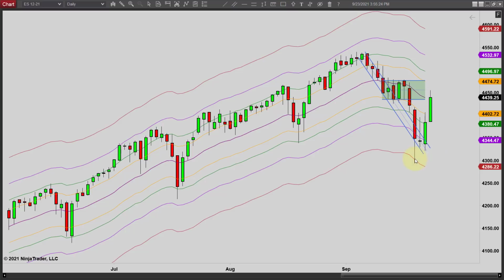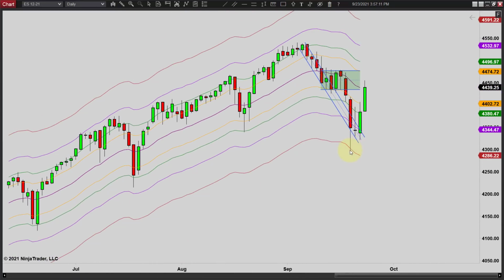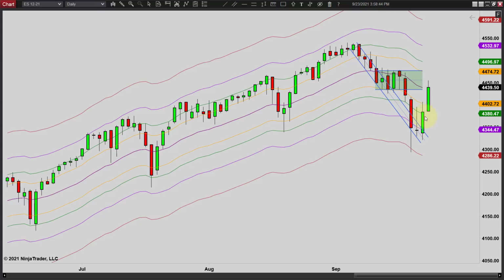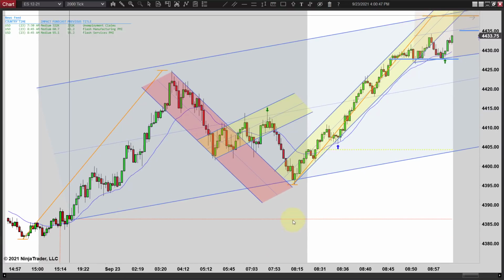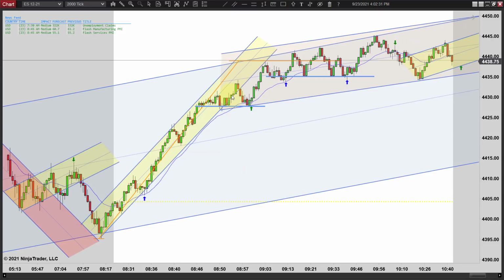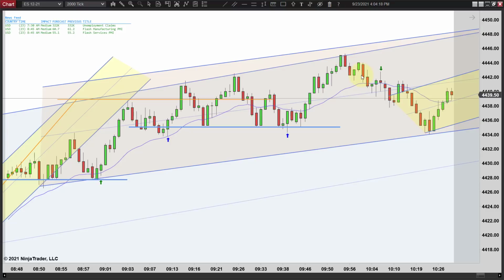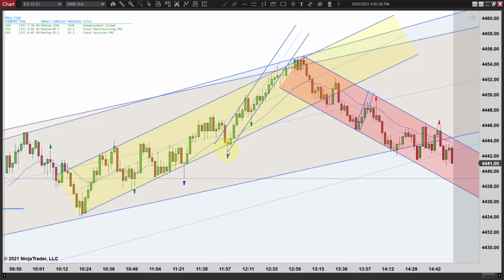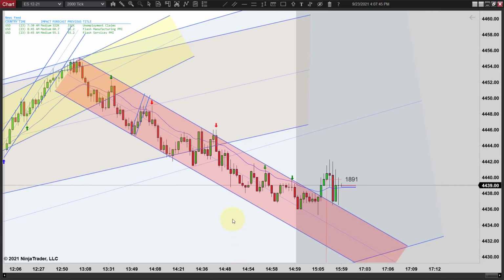Price Action Trading - Bull Trend Day - Episode 092321